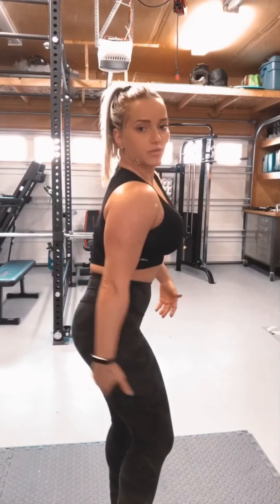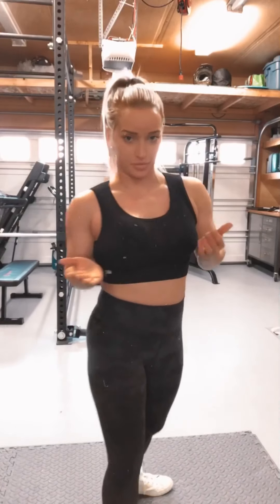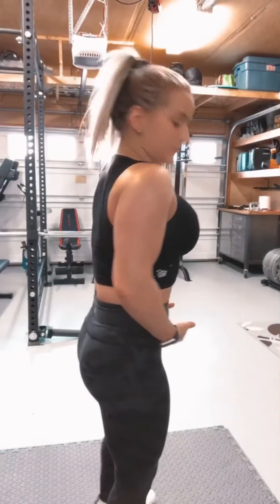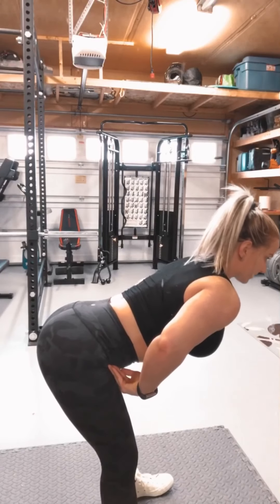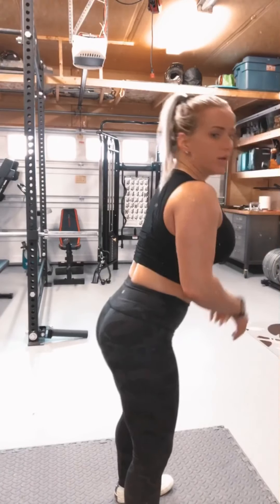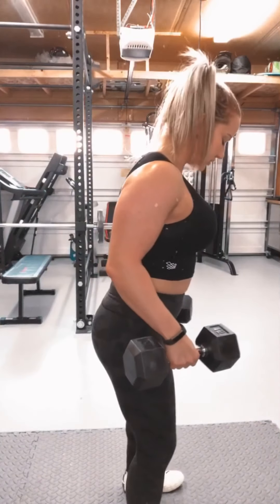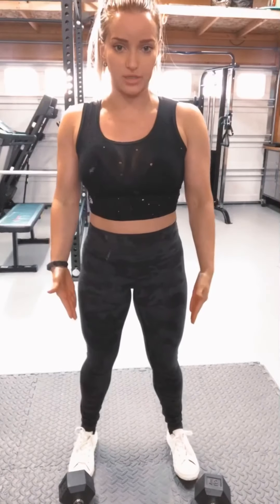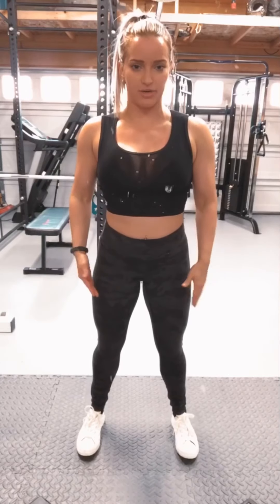How to Properly Stiff Leg Deadlift